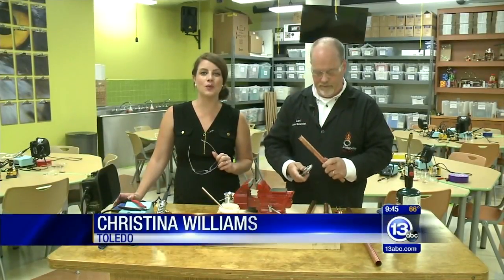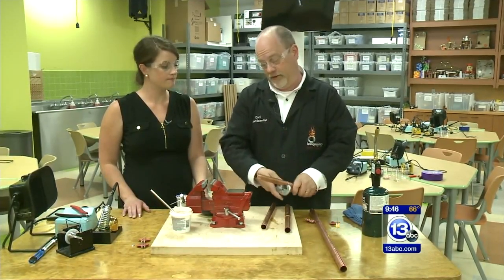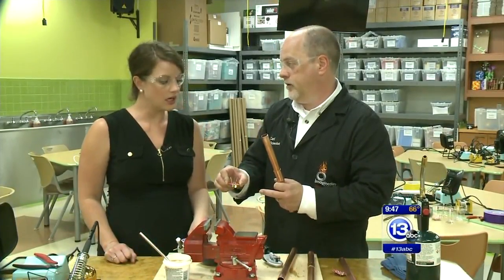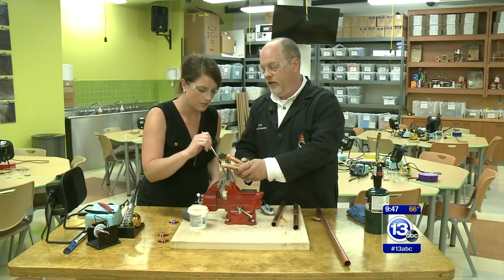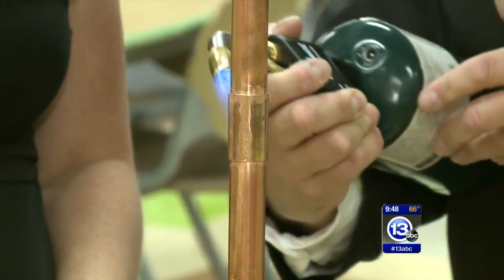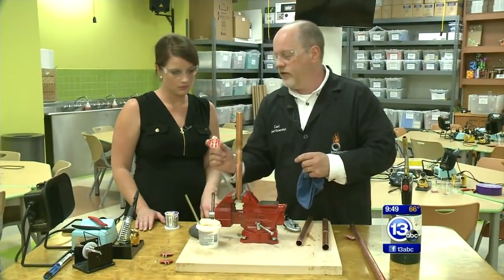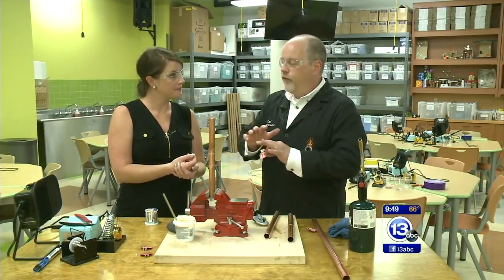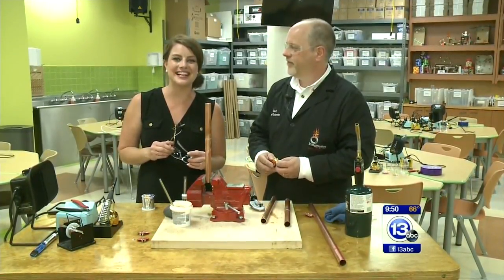What is soldering?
Chief Scientist Carl Nelson shows 13abc weekend anchor Christina Williams how to solder a copper pipe together.